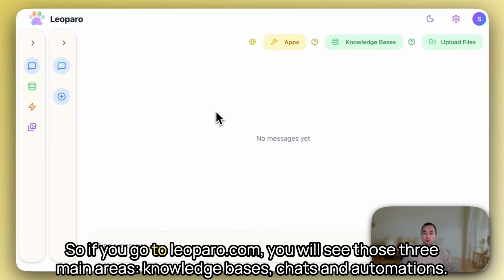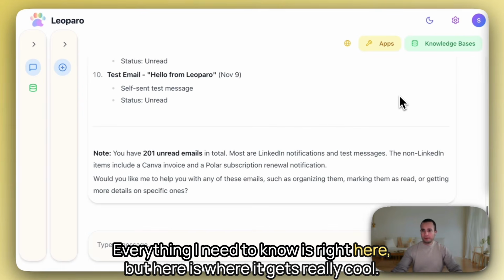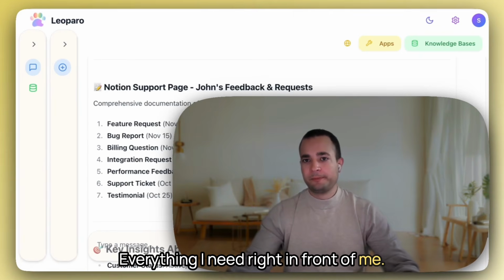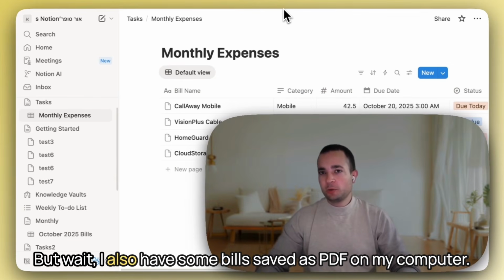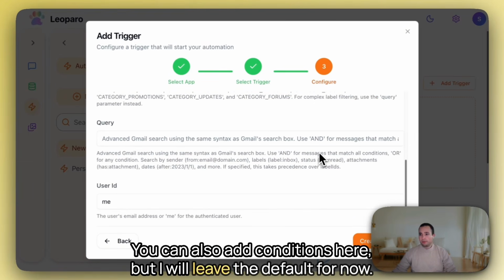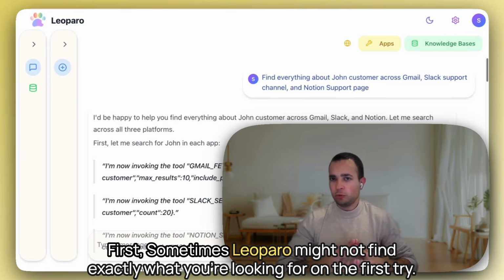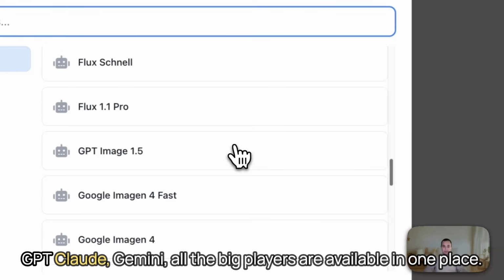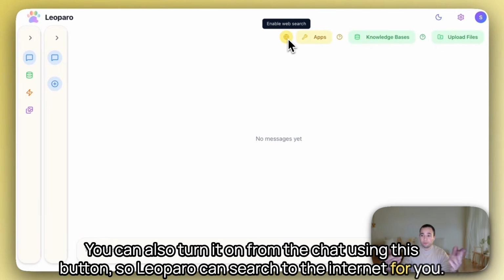Chat & Automate Across Your Apps & Data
Personal AI that saves you 10+ hours/week.
Connect Gmail, Slack, Notion, and 500+ apps. Upload any files — contracts, proposals, reports.
Then start Chatting — or set up Automations:

Chat examples:
✉️ "Summarize my unread emails — and draft replies when needed"
👥 "Gather everything about Client X — from Gmail, Slack, Jira, and Notion."
📄 "Review this contract — and schedule a follow-up meeting in Google Calendar"

Automation examples:
⚡ "When I get an email → use my docs for context and draft a reply"
💰 "When I get a bill by email → add it to my Notion bills table"